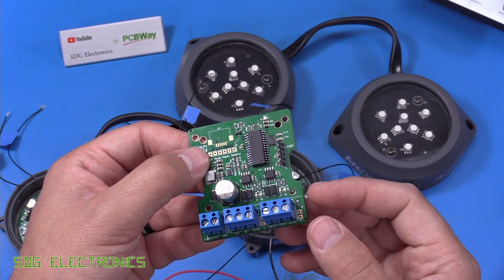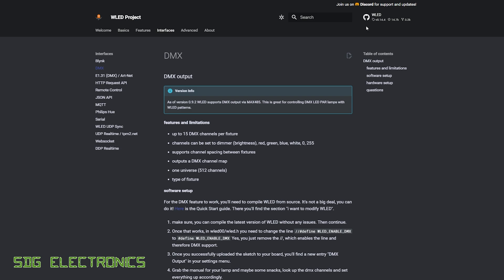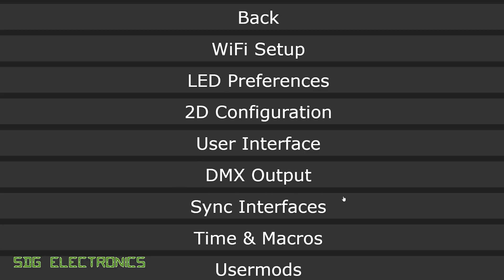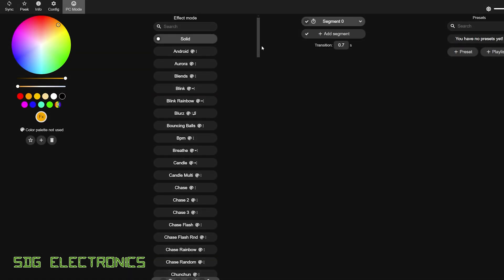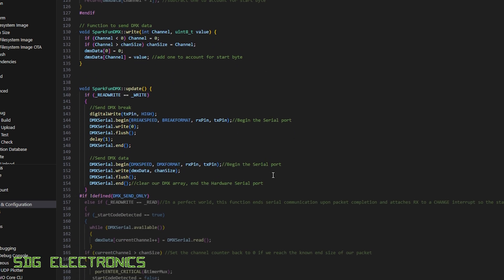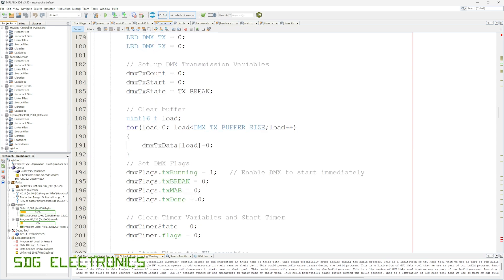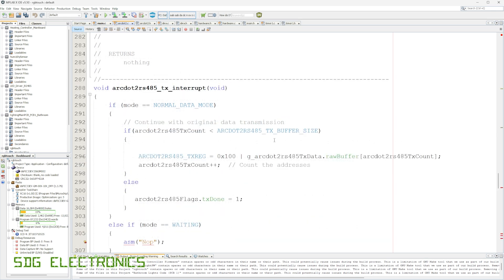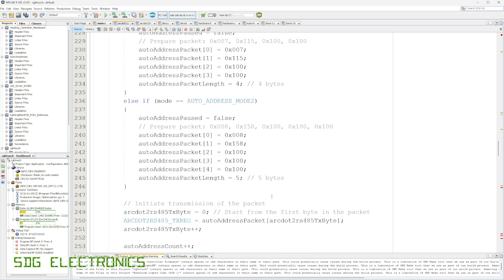SDG #349 Testing of WLED to LED Lighting reverse engineering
Freenove ESP32 Boards
0:00 Introduction
5:28 Configure WLED for DMX
8:47 DMX to ArcDot Converter
12:27 Freenove ESP32 Breakout Board
14:24 Testing